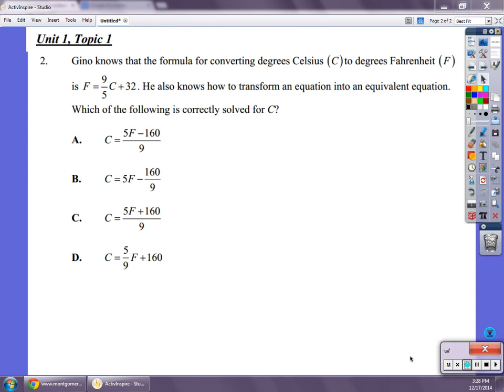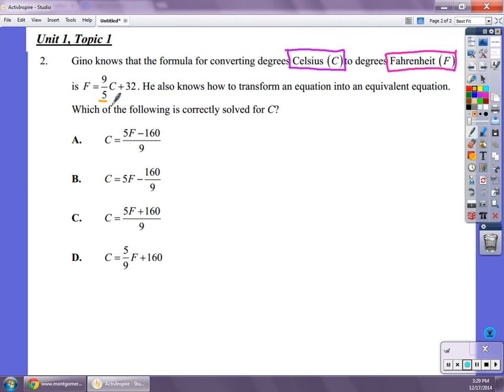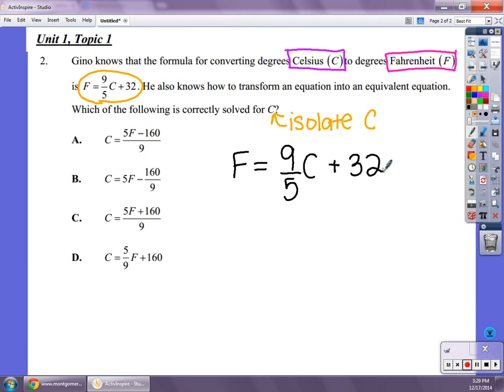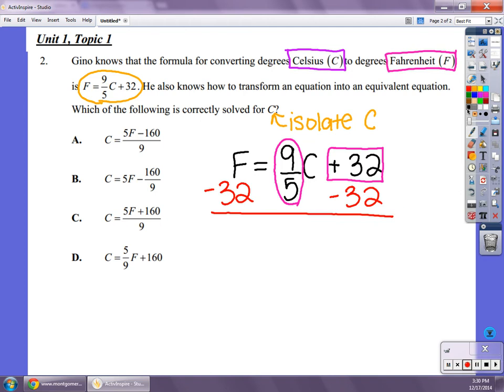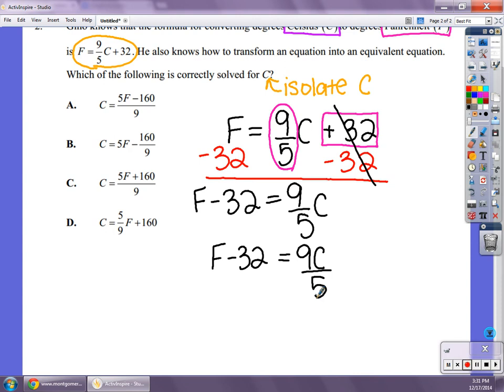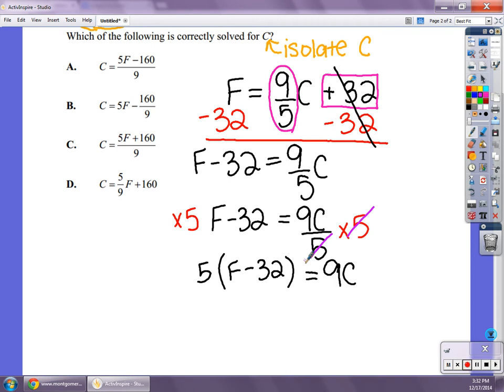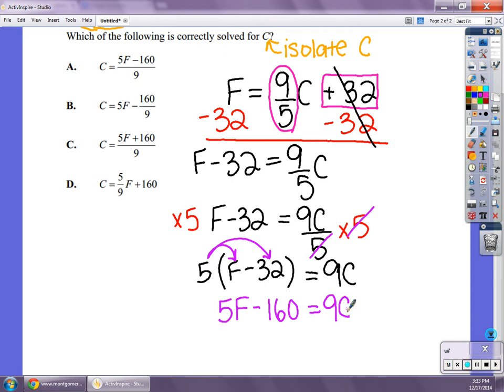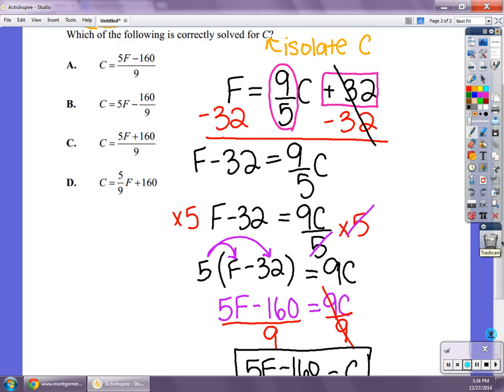Unit 1 Topic 1 Question 2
Question 2